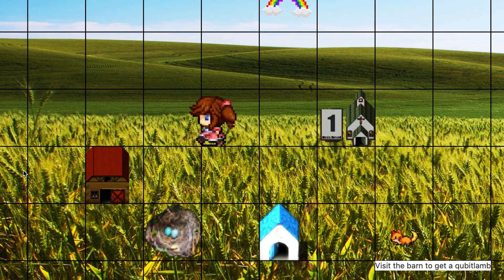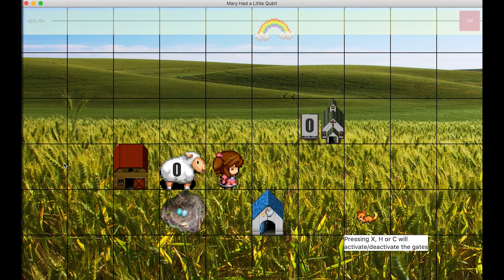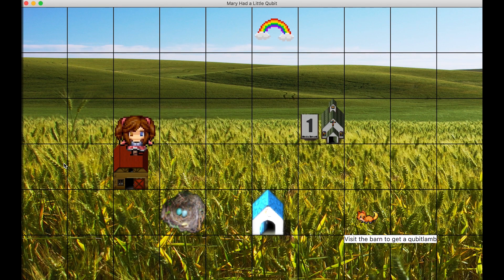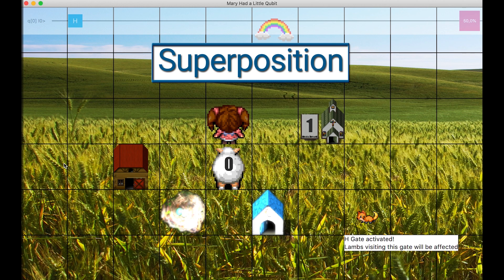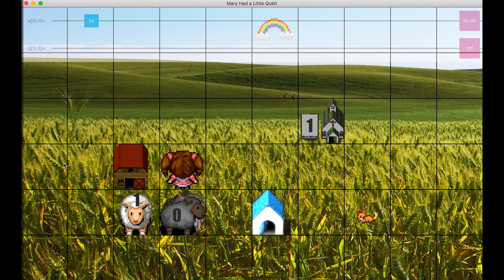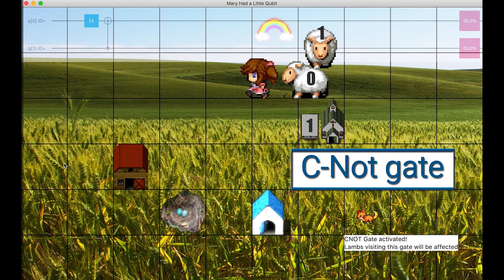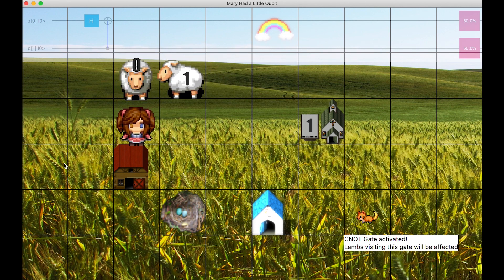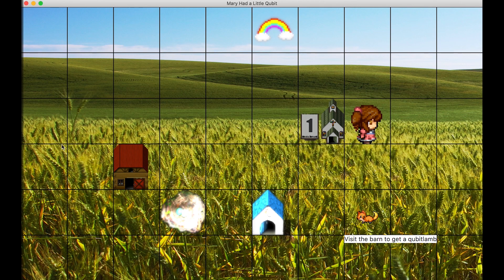Qubits and Quantum Gates - Intro to Quantum Computing w/ Johan Vos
Johan Vos, author of Quantum Computing for Developers introduces quantum gates, qubits and other quantum computing related topics by extending Stephen Chin's "Mary Had a Little Lambda" game.